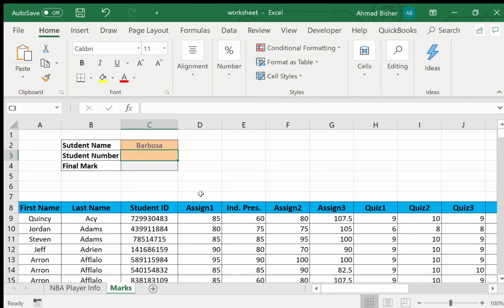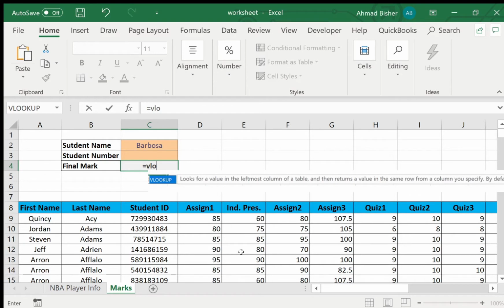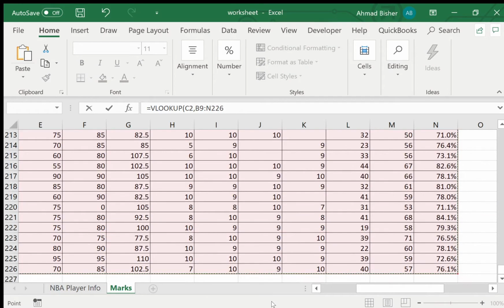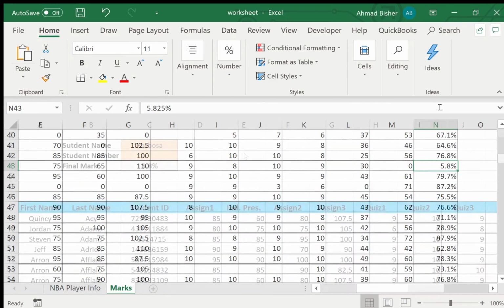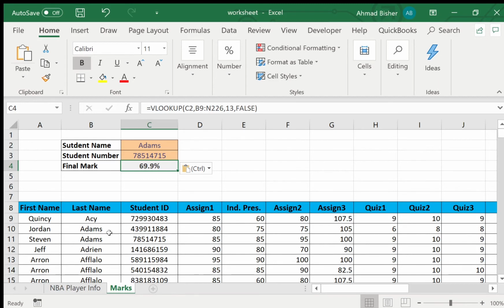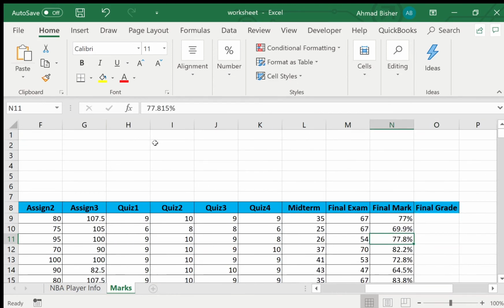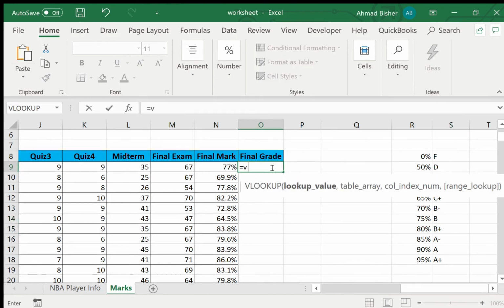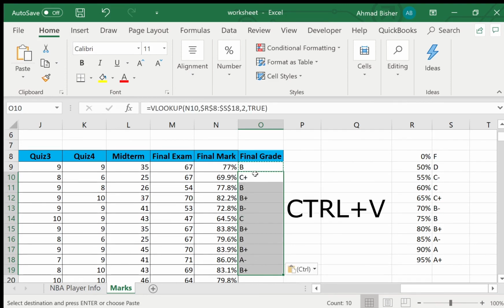How to use VLOOKUP in Excel - Exact Match and Approximate Match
This video will explain the VLOOKUP function in Microsoft Excel and will show you how to use Exact Match and Approximate Match.